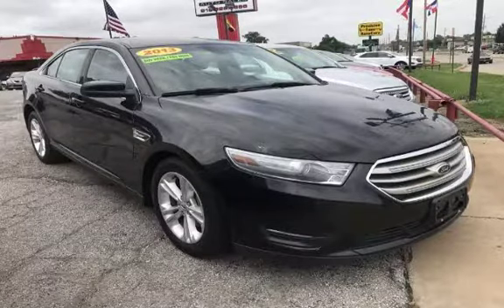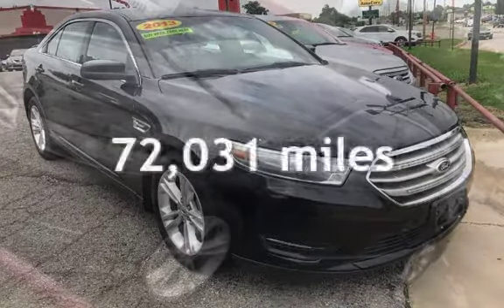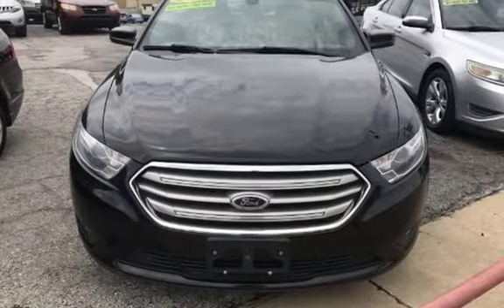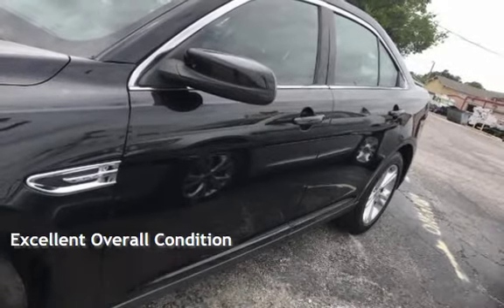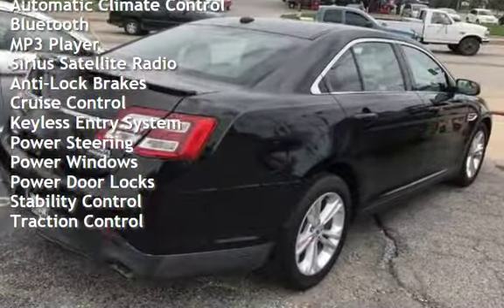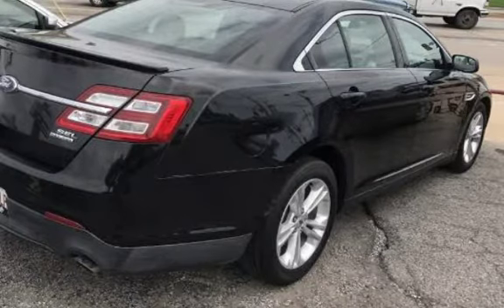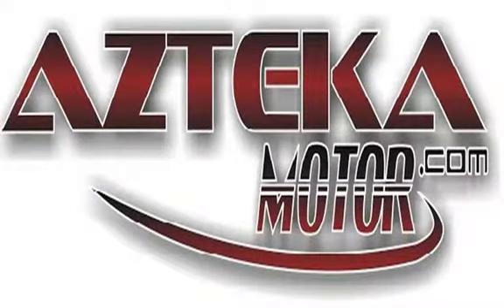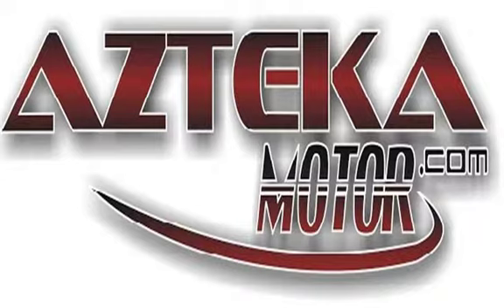2013 Ford Taurus SEL for sale in TULSA, OK